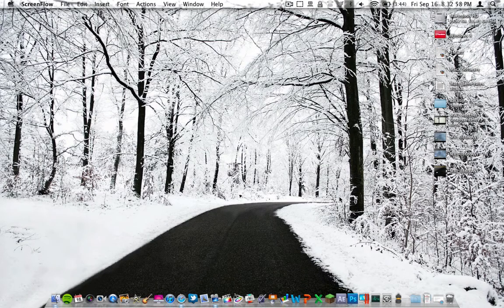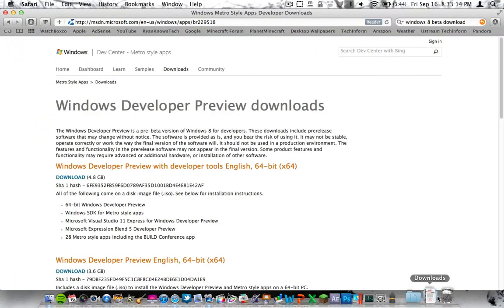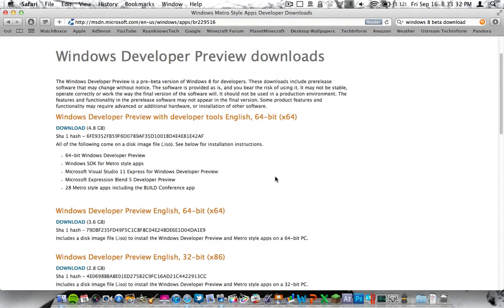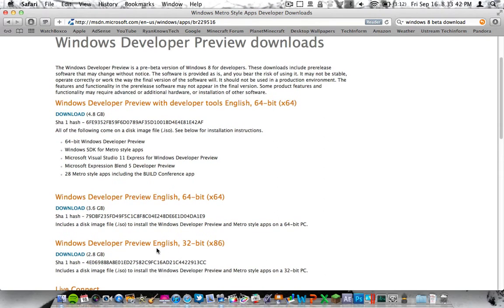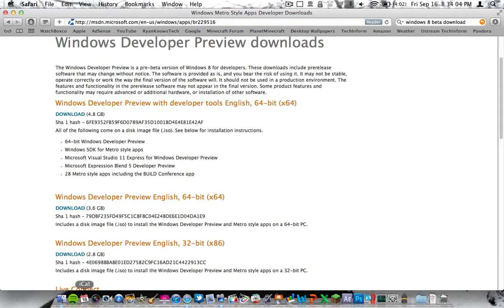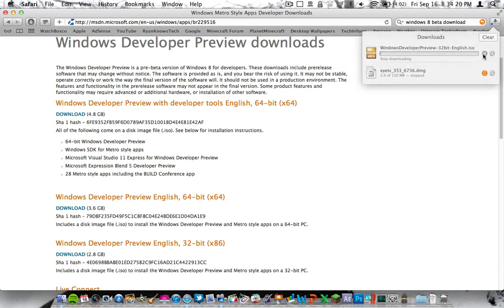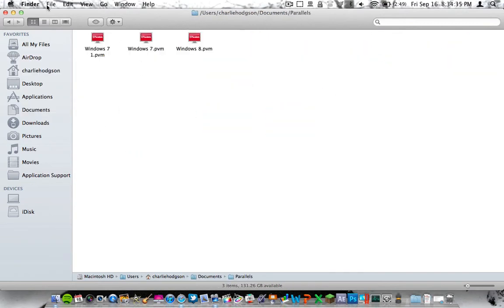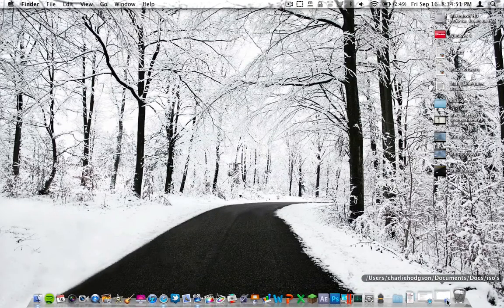How to Get Windows 8 for Free